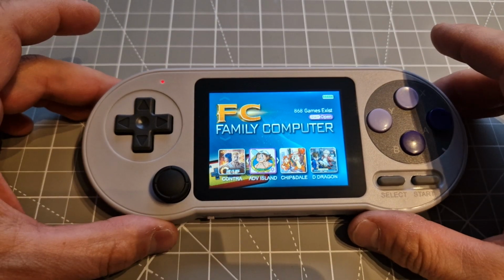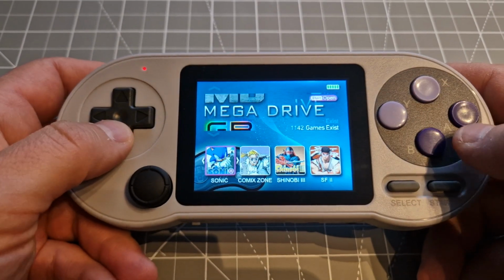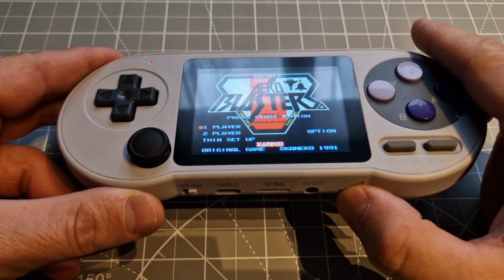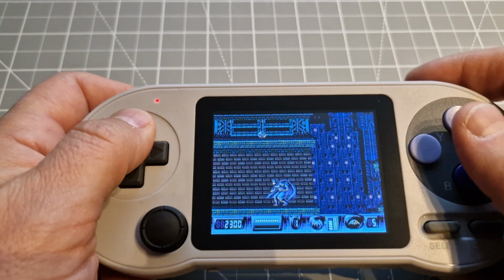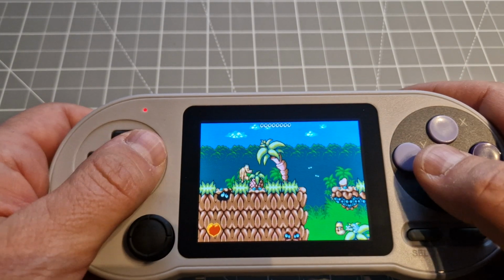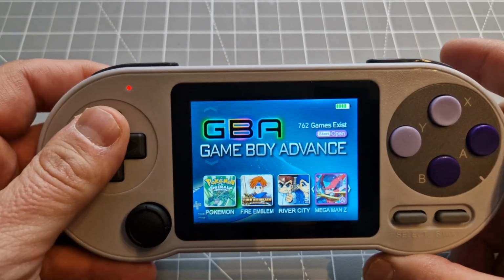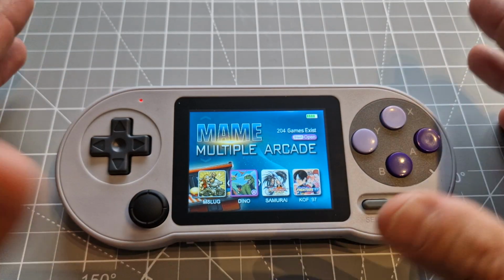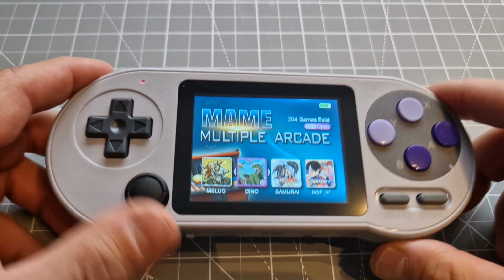SF2000 datafrog handheld testing all systems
hi guys , today big test of sf2000 handheld , I've decided to show you what you can expect from that cheap device, pros and cons at the end of video.